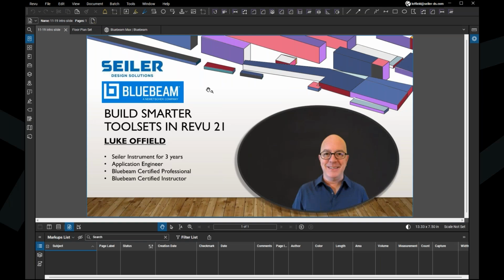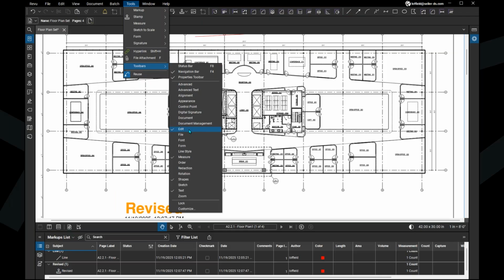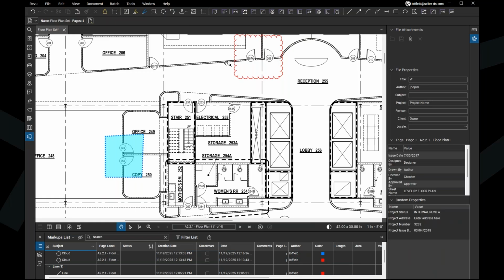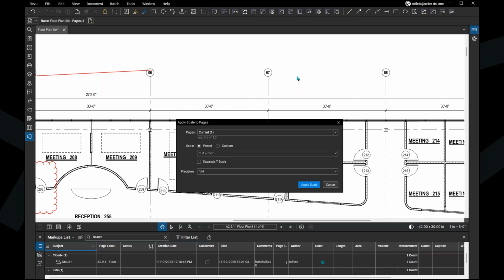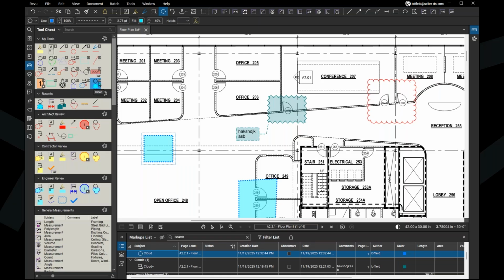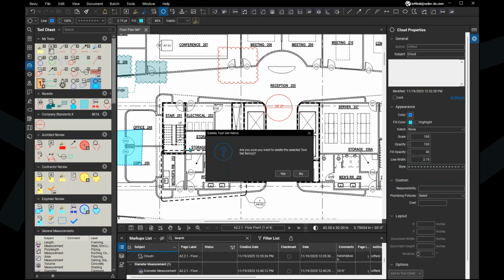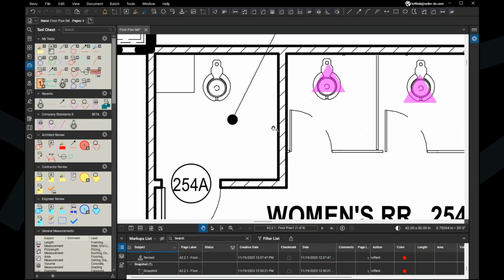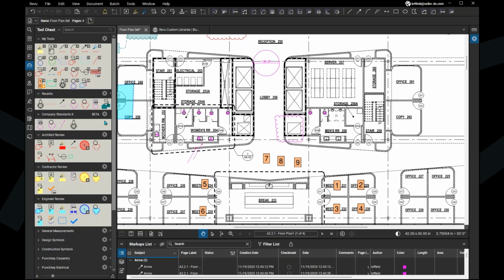Mastering Markups: Build Smarter Toolsets in Bluebeam Revu 21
Luke Offield of Seiler Design solutions discusses the functionalities of markup tools within Bluebeam Revu 21. He shows how to customize and personalize tools to match the way you work or to standardize tool sets within your team. He explains how users can interact with icons to duplicate tools and switch between modes seamlessly, enhancing the user experience.

00:00:00 - Welcome
00:03:54 - Tools Menu: Markups
00:04:33 - Markups Keyboard Short Cuts
00:07:00 - Tool Menu: Stamps
00:08:23 - Tool Menu: Toolbars
00:12:07 - Tool Menu: Reuse
00:14:24 - Altering Tools
00:16:39 - Properties Panel
00:22:31 - Measurements Panel
00:23:13 - Setting the Scale
00:27:55 - Tool Chest Panel
00:31:13 - Recents Tool Set
00:32:45 - Properties mode/Drawing Mode
00:35:16 - Markups List
00:36:28 - Create Tool Set
00:43:11 - Counts
00:45:24 - Export Tool Set
00:46:45 - Snapshot Tool
00:49:45 - Customize for your needs
00:51:27 - Resources from Bluebeam
00:54:07 - Sequence Tool
00:55:14 - Seiler Bluebeam Blog
00:56:38 - Q&A
00:57:37 - Closing